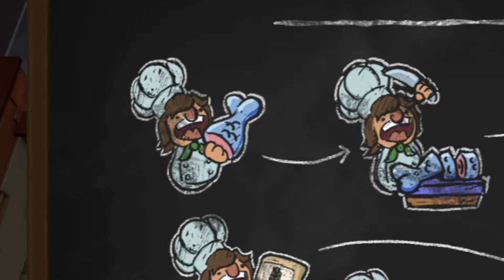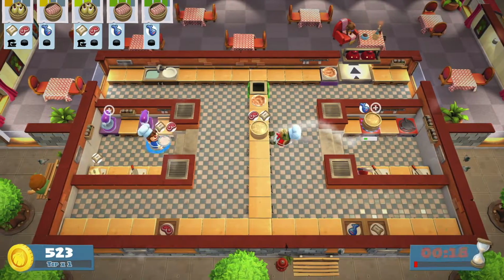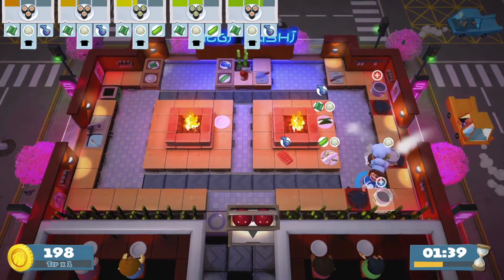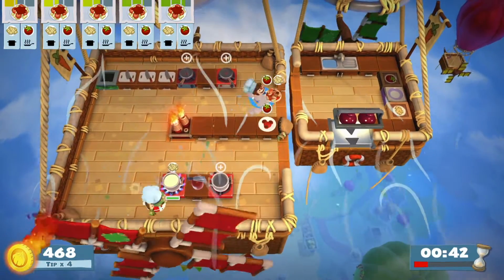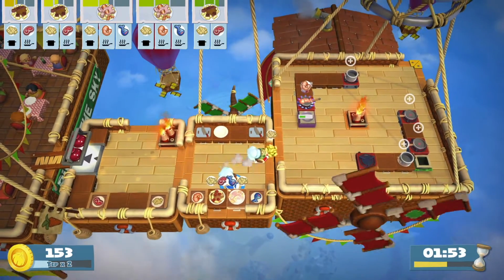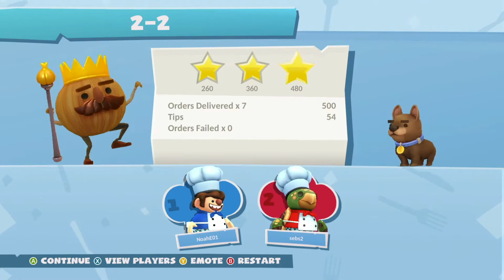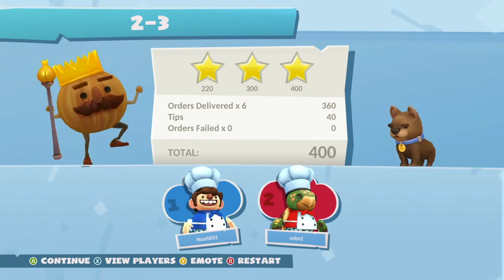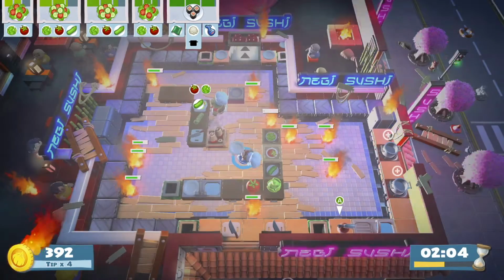Overcooked 2!!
Tier Supporters -

Alix “Cyan” Mathews